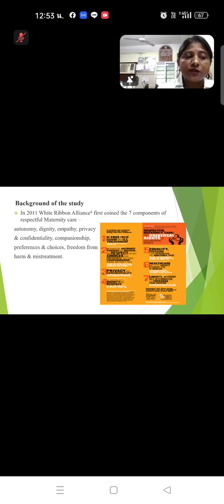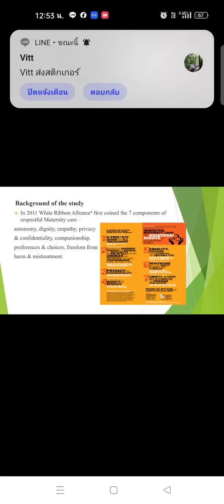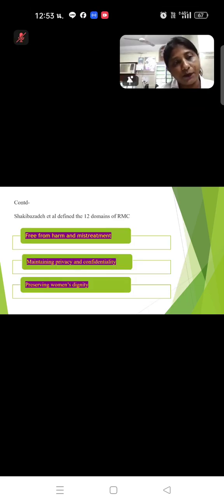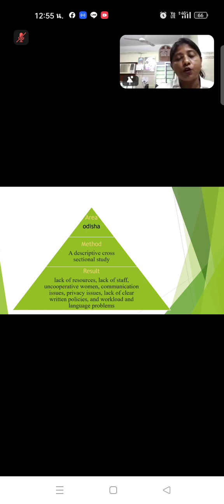Academic Conference 21-22 July 2024 University Manipur India 🇮🇳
Atmosphere International Academic Conference 21-22 July 2024 University Manipur India Thank you for your knowledge and A very warm welcome from Yasothara